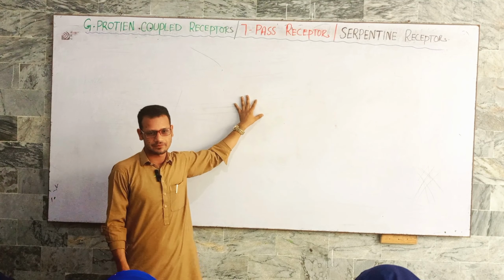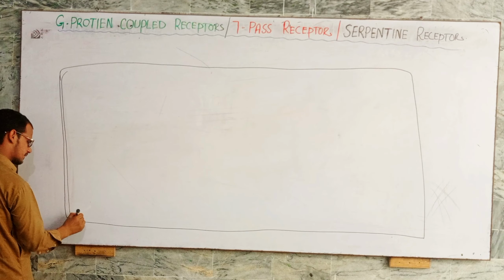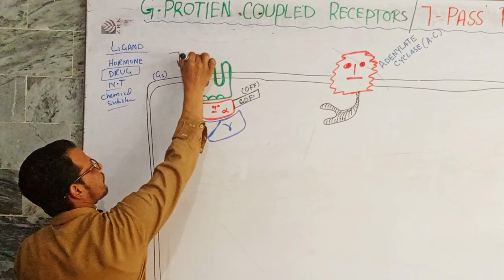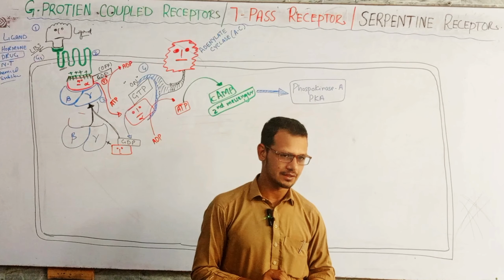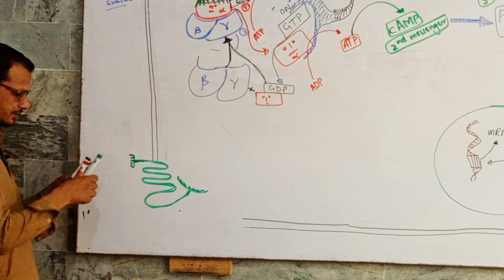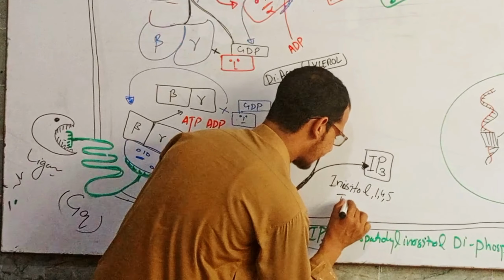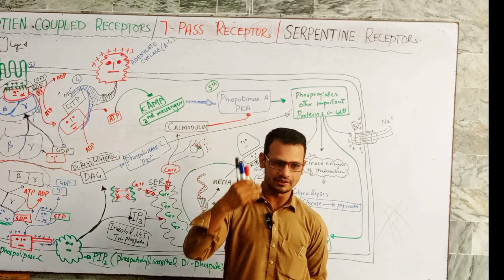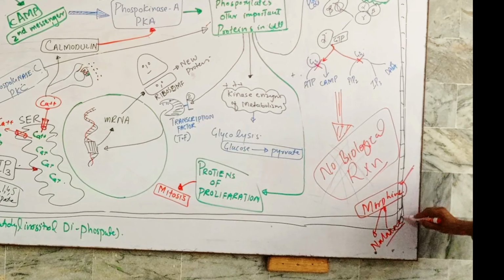Receptors | 7-Pass Receptors | G-Protein Coupled Receptors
This vedio Lecture contain clear concepts about Serpentine receptors , 7 pass receptors or g protein coupled receptors, its introduction and mechanism of action.
Gs pathway
Gq pathway
Gi pathway